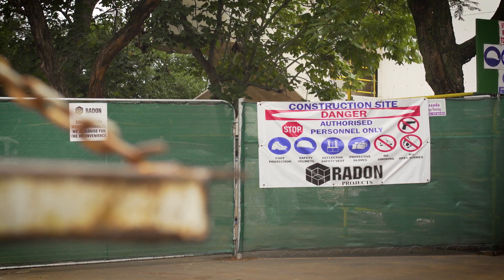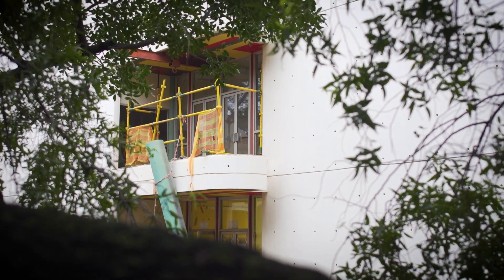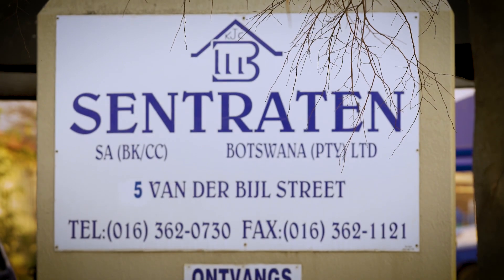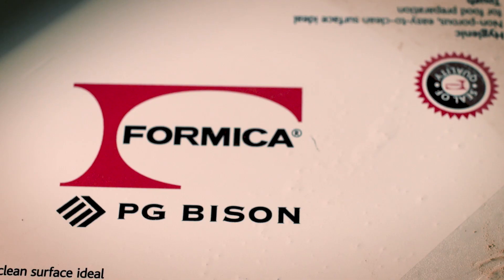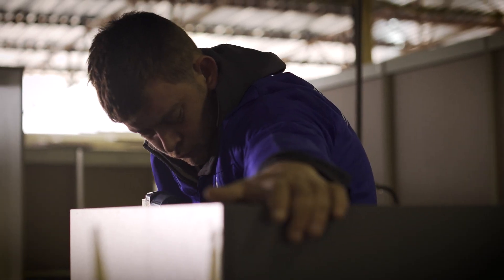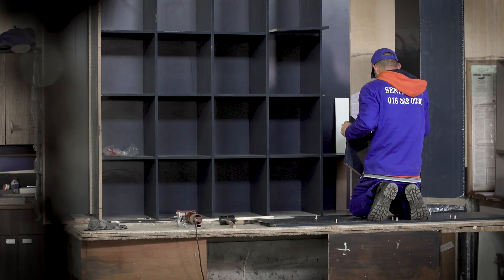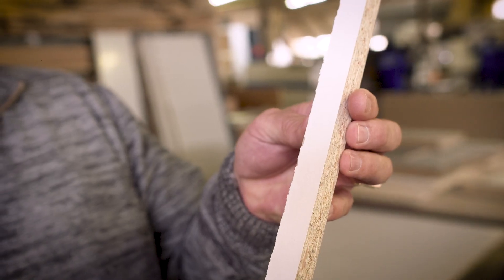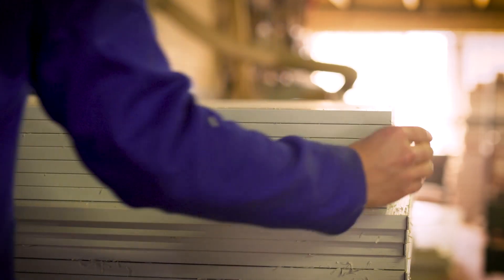The Boukunde Project: Video 2, Sentraten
Sentraten invited students that are part of The Boukunde Project to come and see the manufacturing process using PG Bison products.